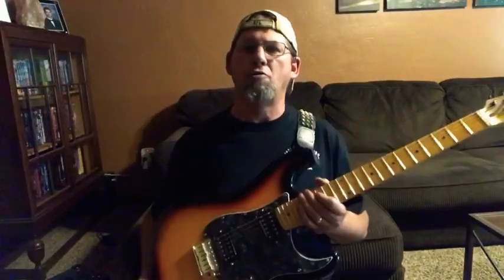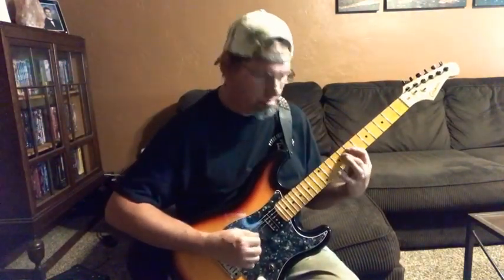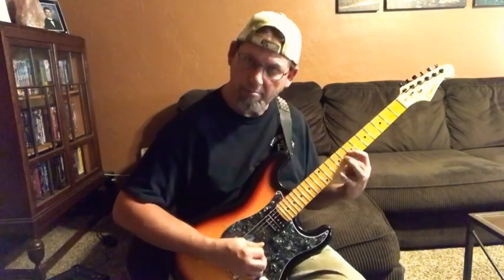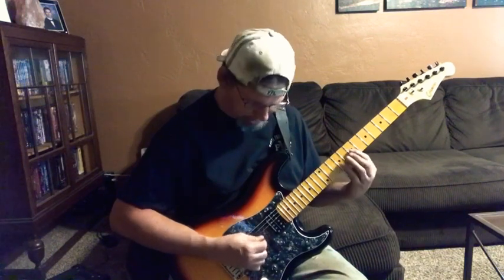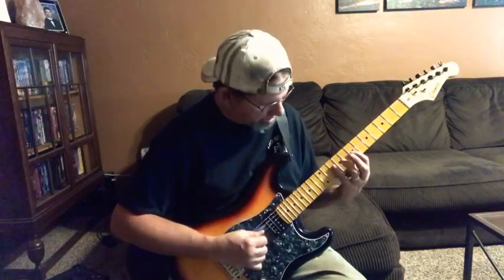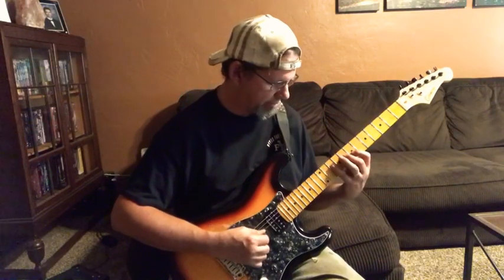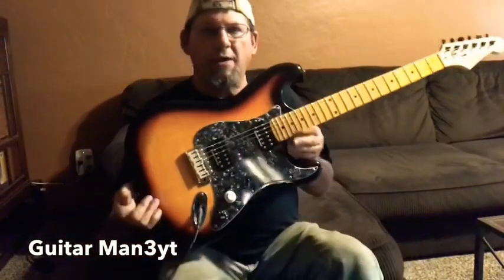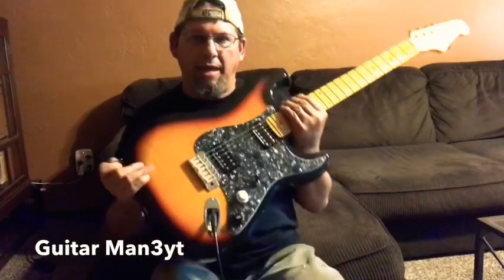3 note per string exercise, Van Halen style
3 note per string exercise, This is a riff that I learned a long time ago, but still play it just about every time I pick up a guitar. It really helped me to play faster when I was just starting to learn some VH songs. It is a fun riff to play!
Custom strat
Blackstar id core 20